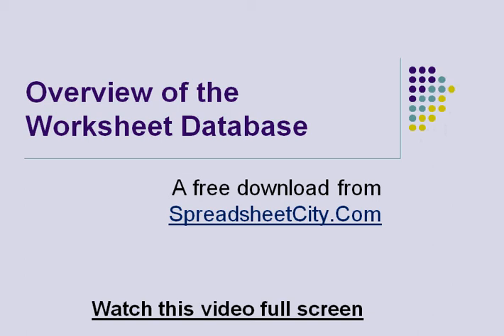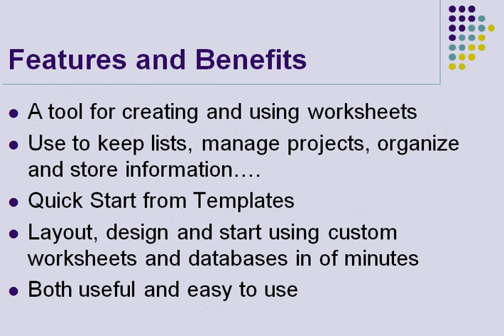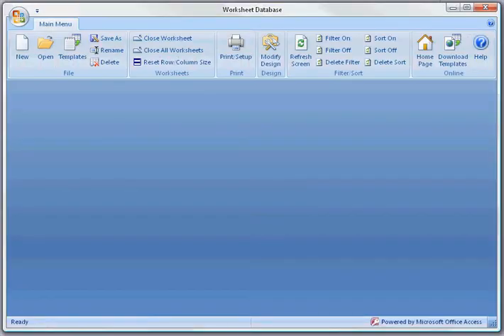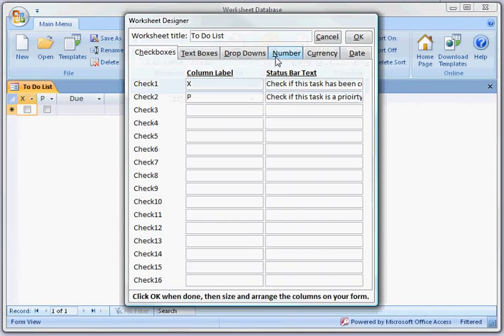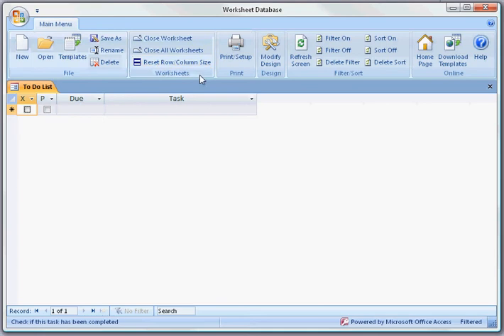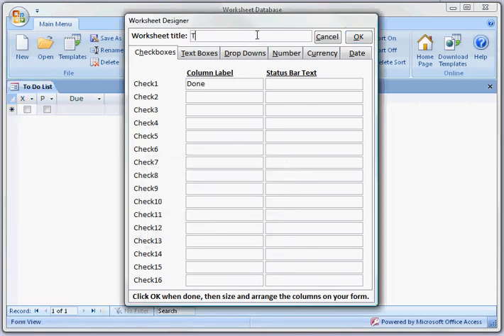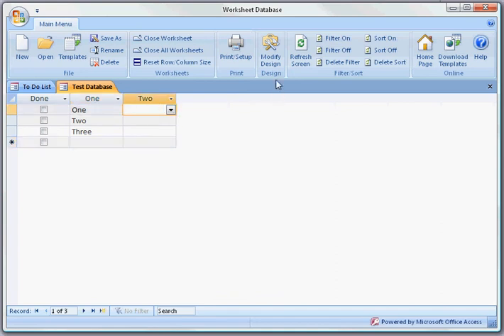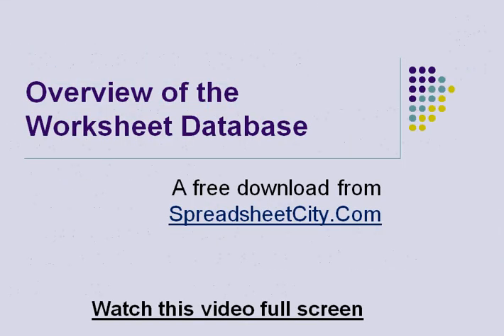Worksheet Database Overview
The worksheet database allows you to quickly and easily create worksheets and databases for tracking and managing lists, projects, information, etc. This program can be downloaded for free from SpreadsheetCity.com